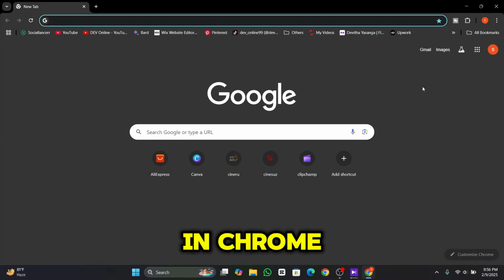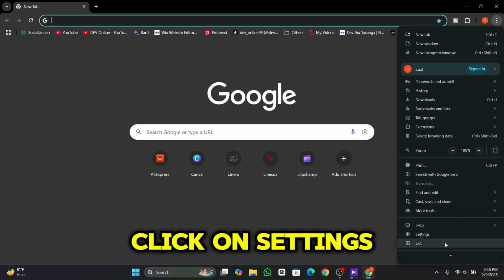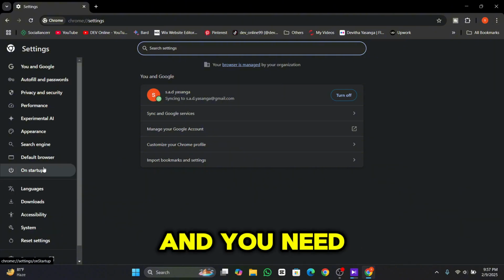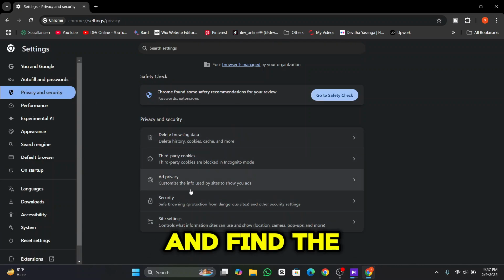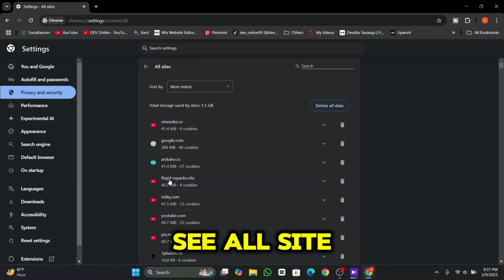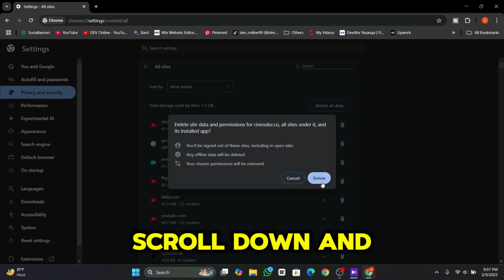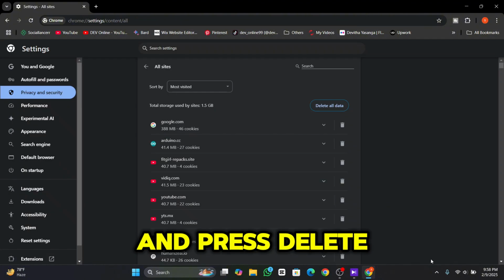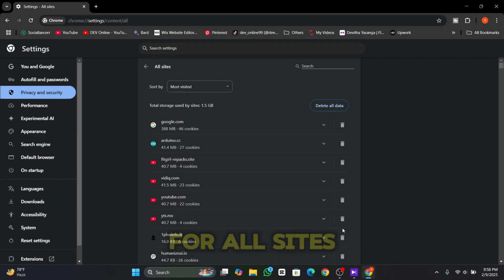How to Delete Cookies on Chrome (2025) | Easy Step-by-Step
Title:
How to Delete Cookies on Chrome (2025) | Clear Cookies in Seconds for Better Privacy & Performance

Description:
🔍 Want to protect your privacy and speed up Chrome? In this quick and easy tutorial, I’ll show you **how to delete cookies on Google Chrome in just a few simple steps! Whether you're looking to clear cookies for better privacy, fix browser issues, or free up space, this guide has you covered.

📌 In this video, you’ll learn:
✅ How to delete cookies on Chrome (desktop & mobile)
✅ The difference between clearing cookies and cache
✅ How to manage site-specific cookies
✅ Why deleting cookies can improve your browsing experience

💡 Pro Tip:** Regularly clearing cookies can help protect your personal data and keep your browser running smoothly!

- How to Clear Cache on Chrome
- How to Enable/Disable Cookies on Chrome
- Top Chrome Settings for Better Privacy